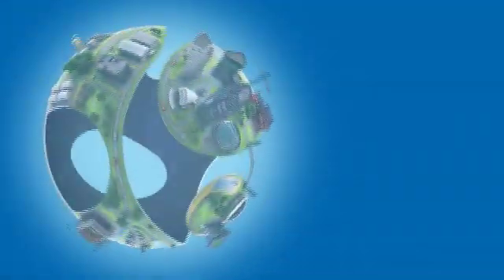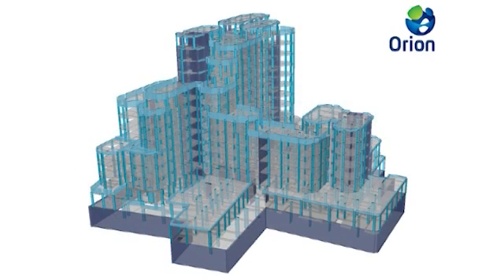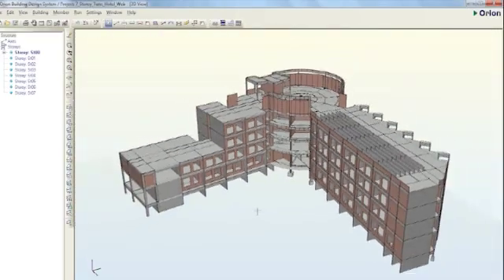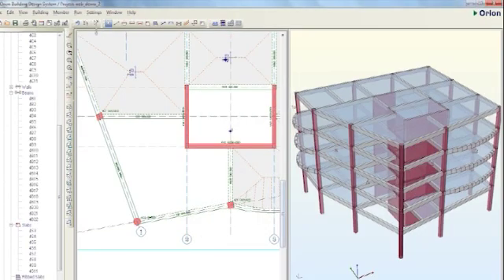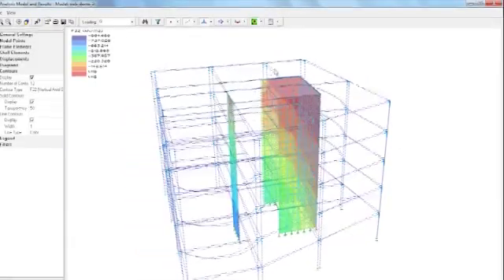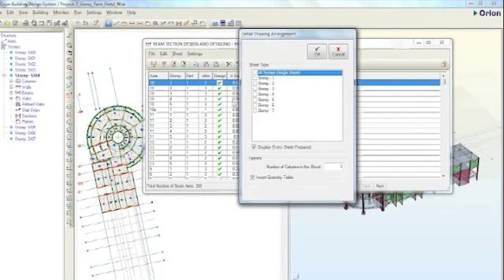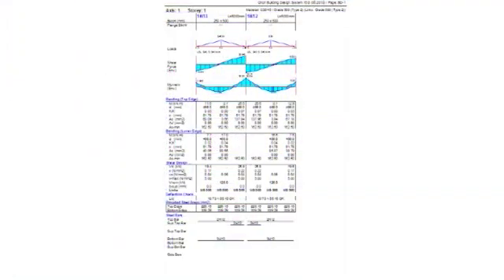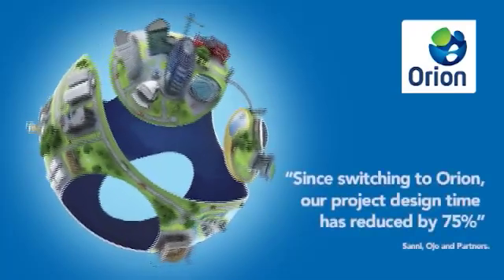Orion - The ultimate design and detailing software for concrete buildings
The ultimate design and detailing software for concrete buildings

Orion is perfect for automating the design of concrete building schemes.

Produce clear drawings and concise documentation including calculations and quantities.